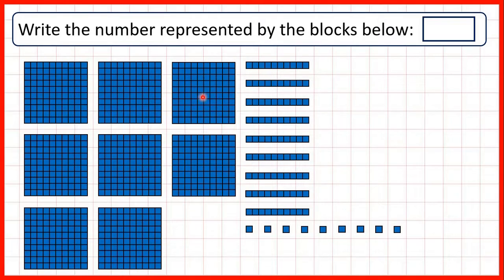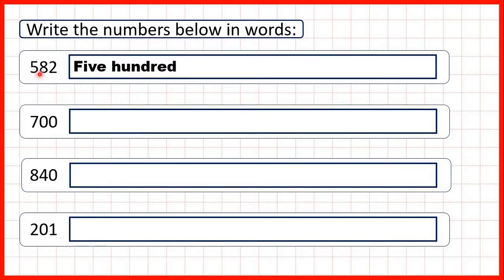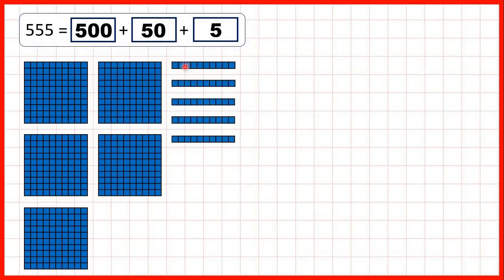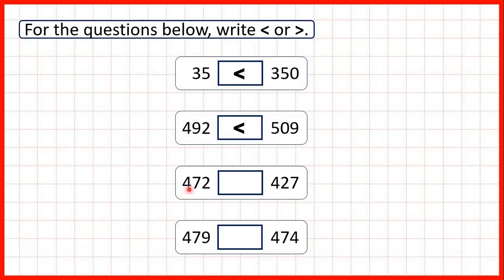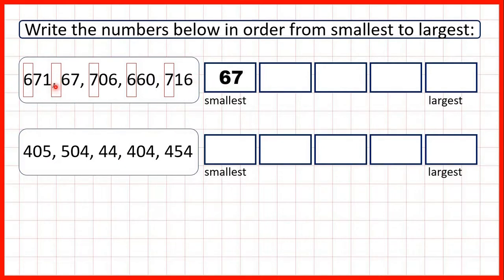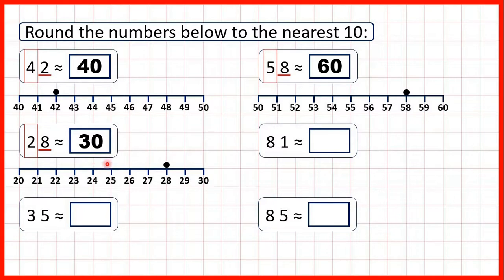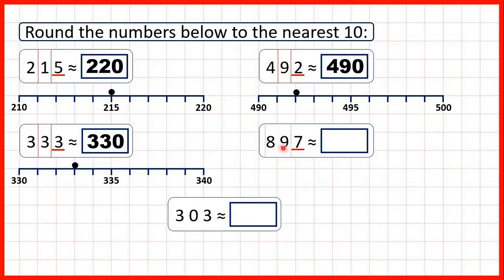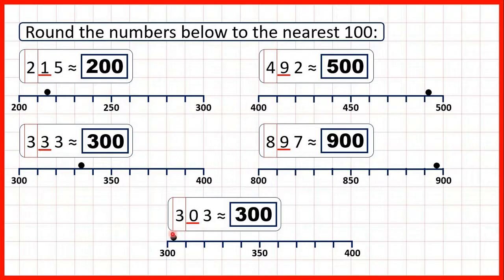Year 3 Place Value - everything you need to know!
Everything you need to know about place value in Year 3 (age 7-8)

Lessons include:
1 Recognise representations for numbers to 1000
2 Write numbers to 1000 in digits
3 Write numbers to 1000 in words
4 Partition three-digit numbers
5 Compare three-digit numbers
6 Order three-digit numbers
7 Round two-digit numbers to the nearest 10
8 Round three-digit numbers to the nearest 10
9 Round to the nearest 100